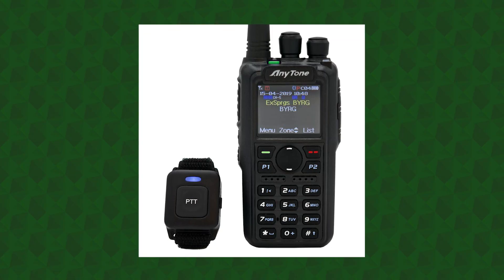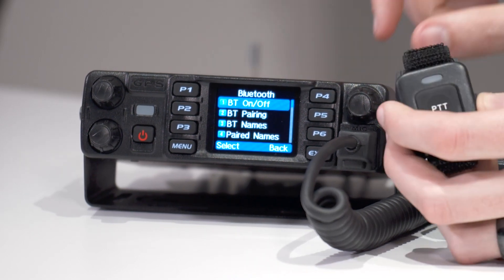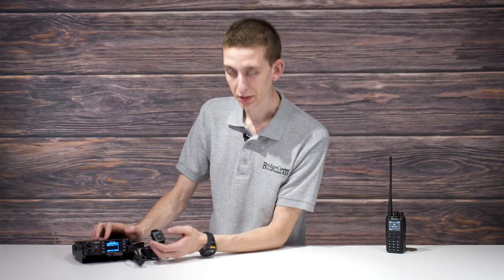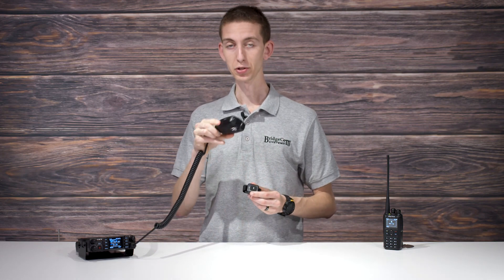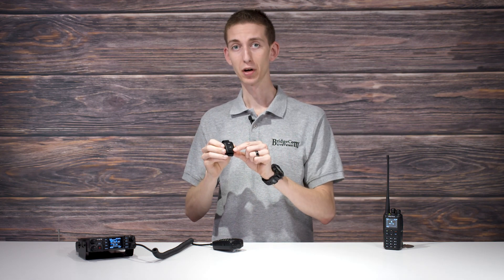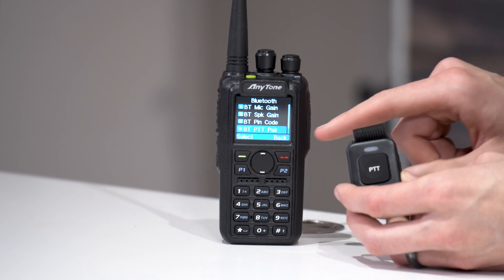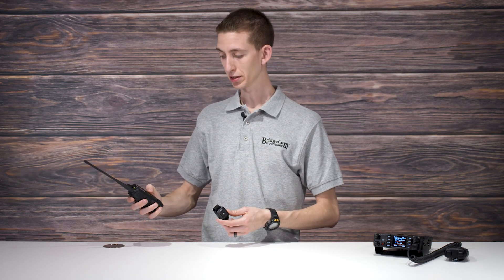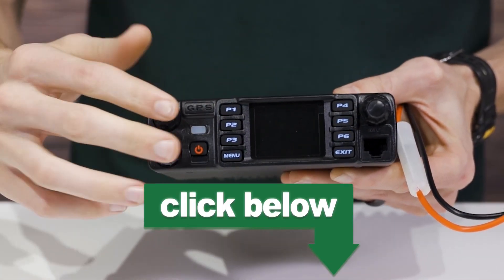How to Connect a PTT Button to an AnyTone 578 or 878UVII Plus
Are you looking to pair your AnyTone DMR radio with Bluetooth? Bluetooth can be a tricky thing to navigate, so today we break down each step in the process for you. You'll be synced up in no time.

0:00 Intro
0:22 Connect Bluetooth PTT to AnyTone 578
1:55 Paired 578 Bluetooth Demo
2:50 Connect Bluetooth PTT to AnyTone 878UVII Plus
3:59 Paired 878UVII Bluetooth Demo
4:38 Next Steps